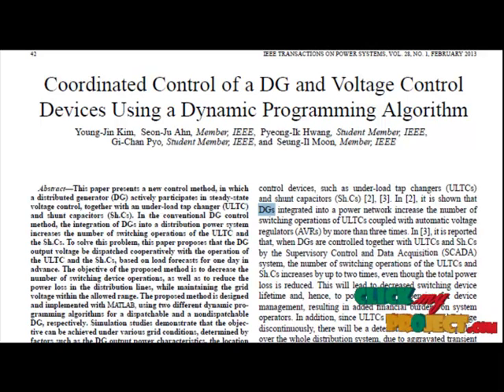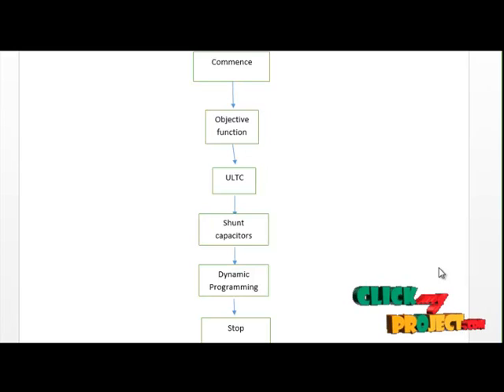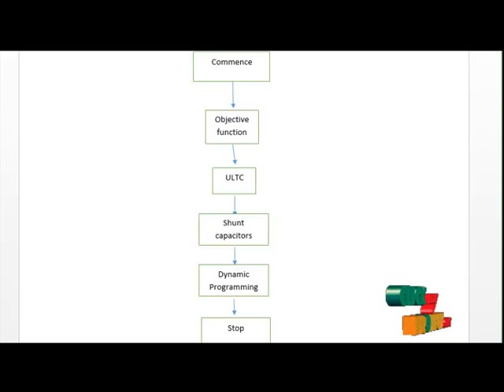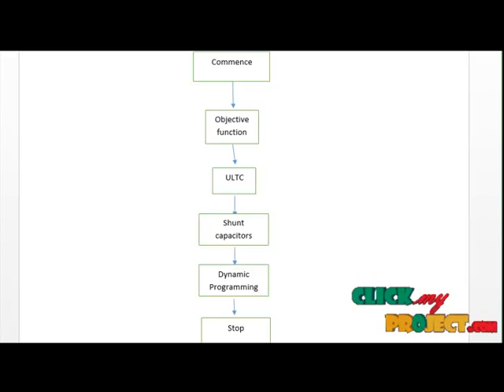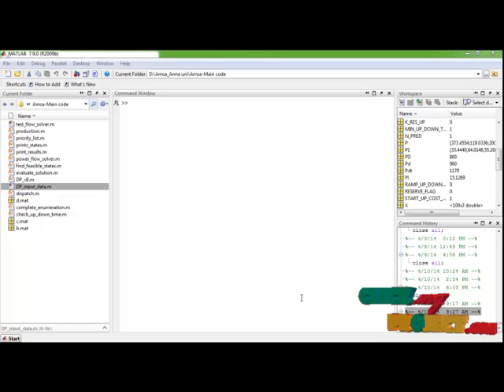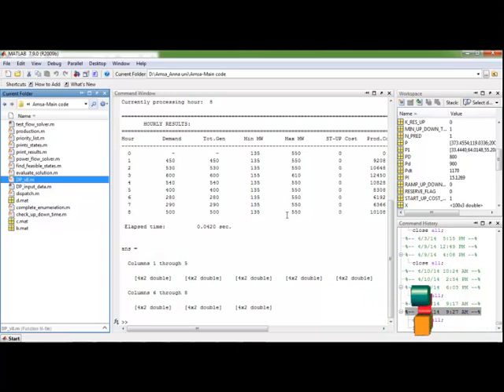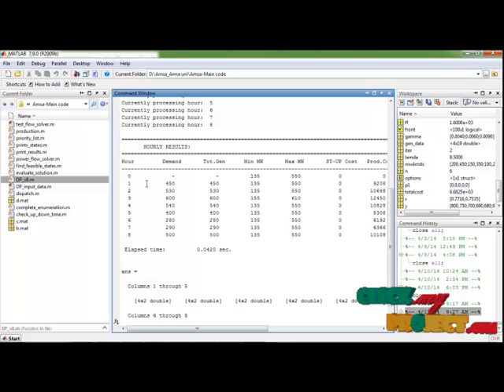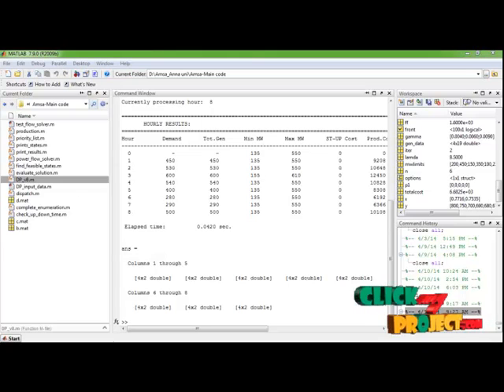Final Year Projects | Coordinated Control of a DG and Voltage Control Devices